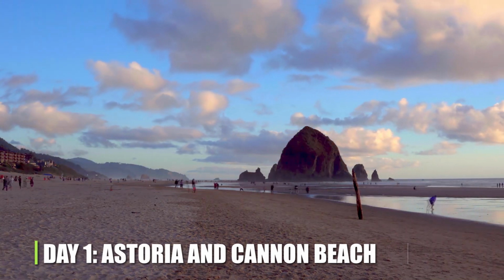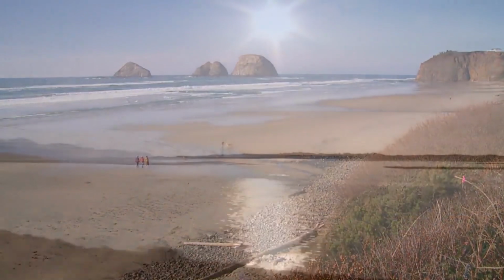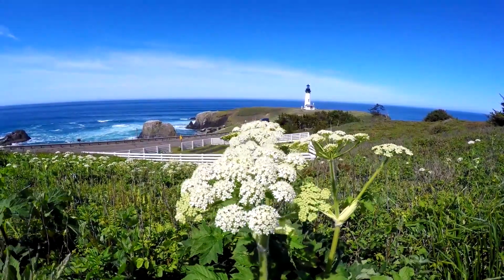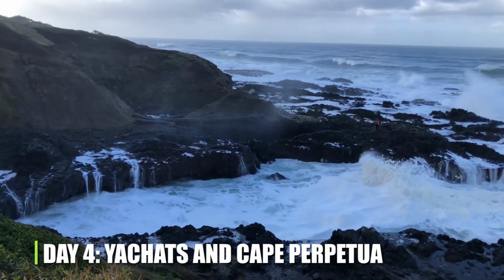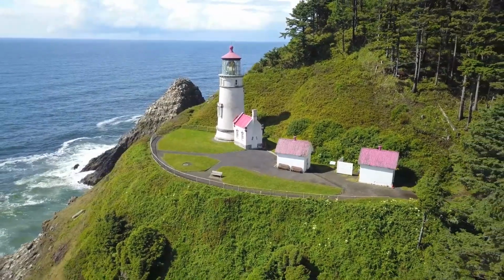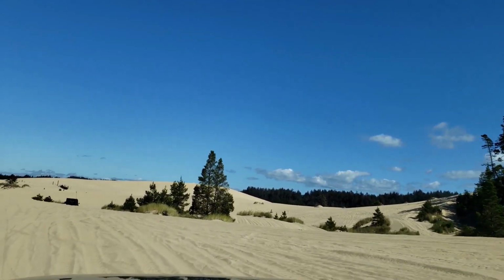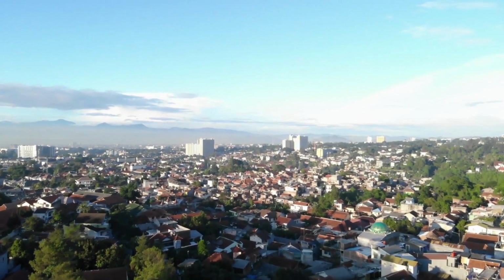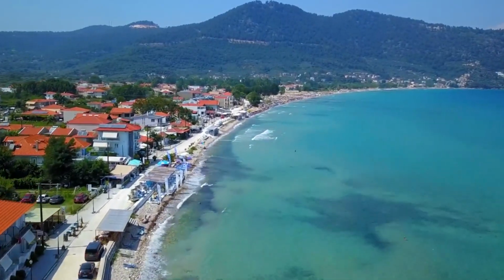Oregon Coast Road Trip Vacation Travel Guide’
Oregon's coast is known for its beauty and great outdoor opportunities. It is a road trip destination; and for good reason. The Pacific Coast Highway, Highway 101, is a gorgeous drive along one of the most scenic parts of the coast with some of the most beautiful beaches. Everything you need to know to plan your dream road trip with ease.  Find the ultimate Oregon Coast road trip itinerary with this guide.

Chapter:
0:00 Inroduction
0:51 Day 1: Astoria and Cannon Beach
1:41 Day 2: Depoe Bay and the Three Capes Scenic Loop
2:37 Day 3: Newport Lighthouse
3:33 Oregon Coast Aquarium and Nye Beach
4:15 Day 4: Yachats and Cape Perpetua
5:16 Day 5: Sea Lion Cave, Cobra Lily, Riverside Florence
6:21 Oregon Dunes and Cape Arago Highway
7:19 Day 6: Bandung and Golden Sands
8:23 Day 7: Gold Beach and Brookings